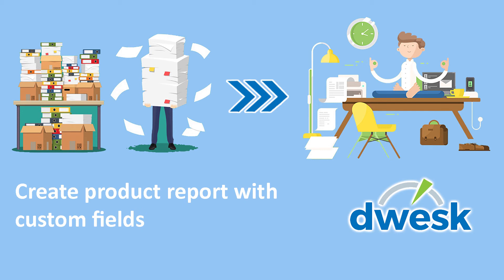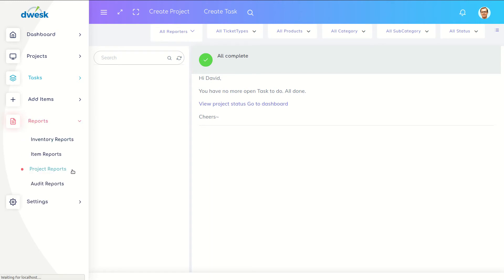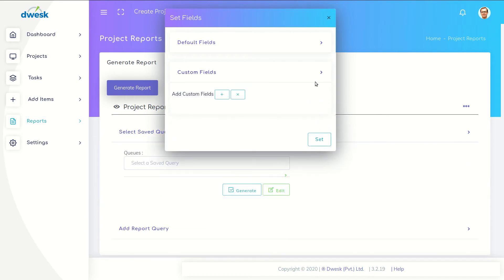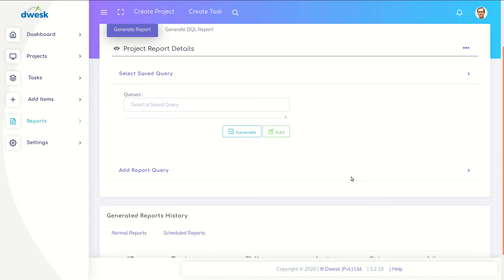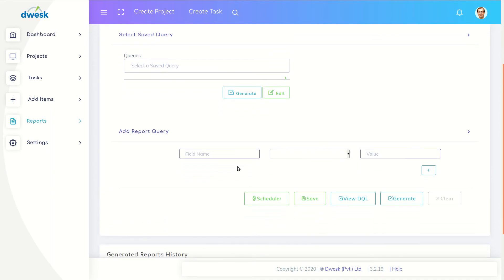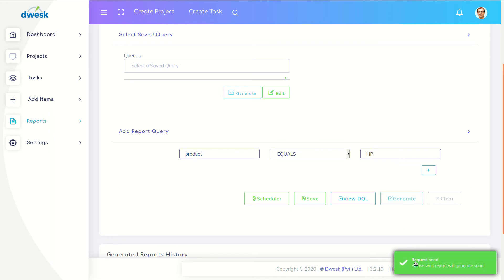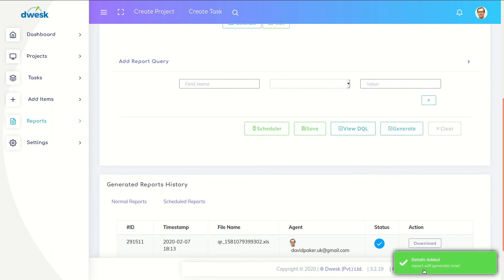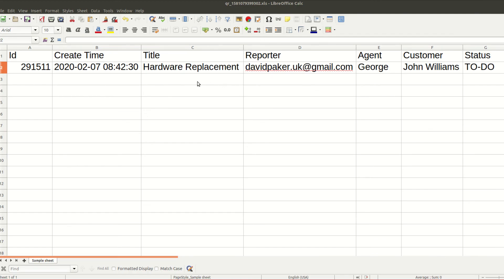How to create product report with custom fields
Dwesk agile product reports provides option to  including all the fields in a tickets such as custom fields, vital information, category, sub-category in the reports. Agent can filter out exactly which fields should be included in the reports.